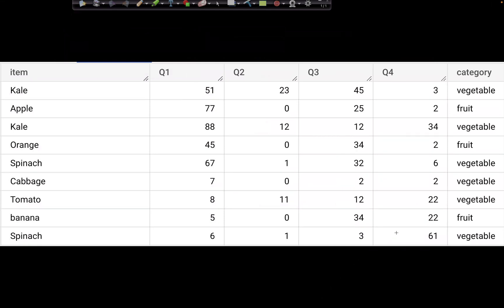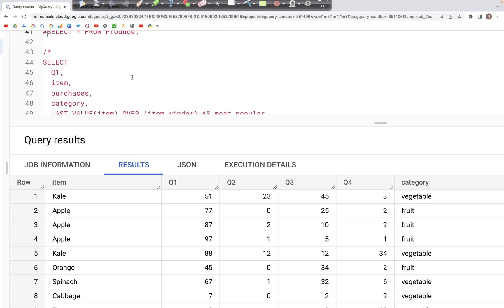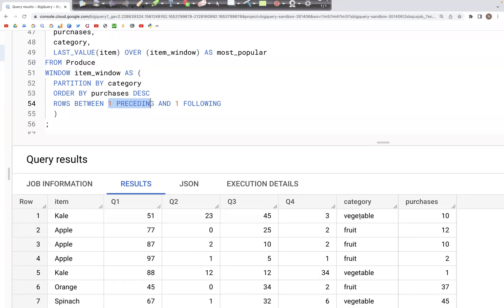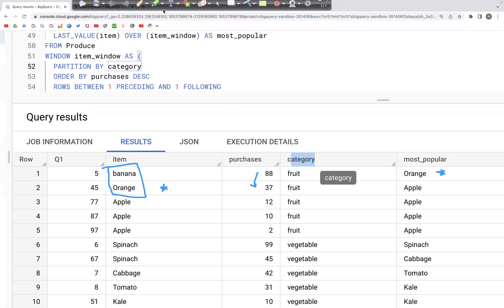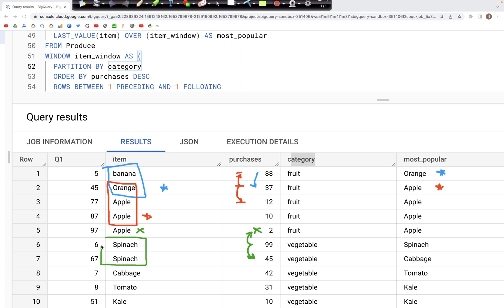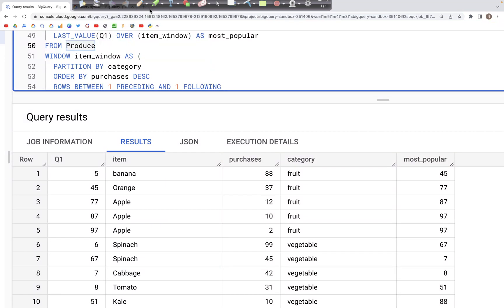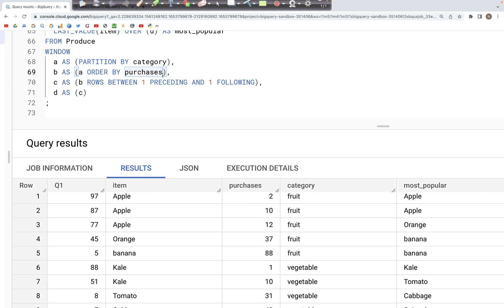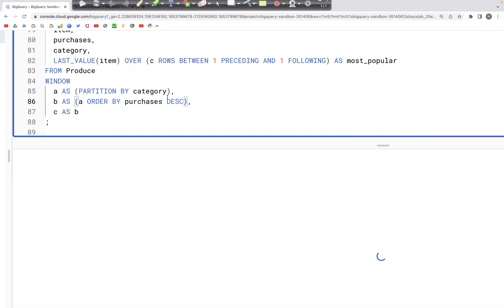31:window | SQL Tutorial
The video discusses BigQuery SQL:  WINDOW, OVER, PARTITION BY

00:00 - Intuition: WINDOW
00:51 - Table
01:53 - WINDOW: as a separate clause after FROM
09:47 - WINDOW: abbreviated
11:41 - WINDOW: abbreviated
12:34 - WINDOW: directly write OVER(PARTITION BY , ORDER BY ) in SELECT
13:25 - Ending notes